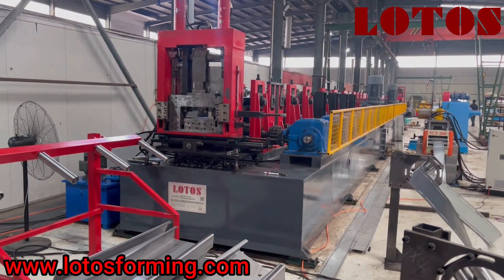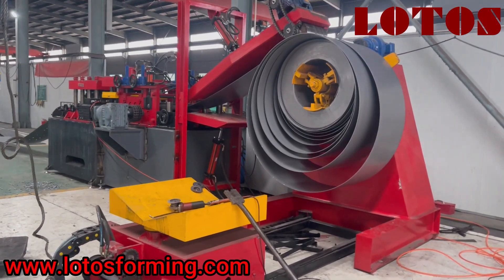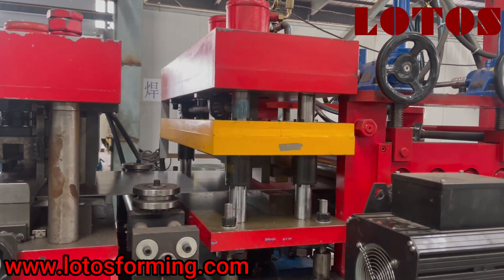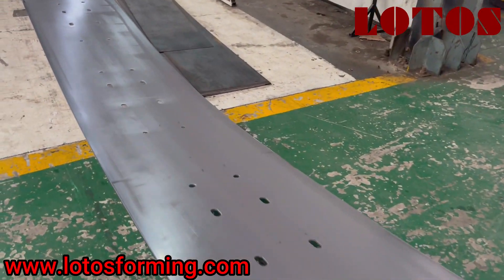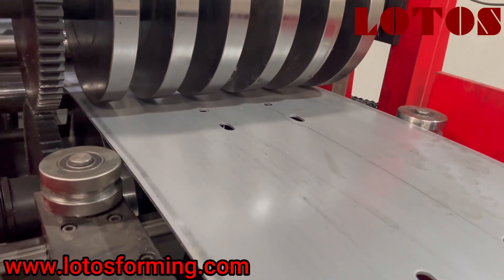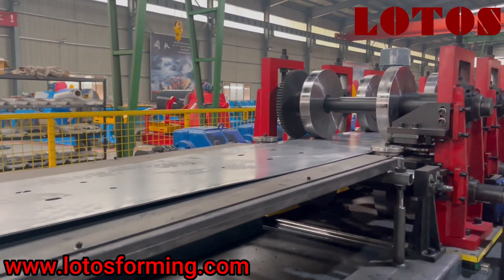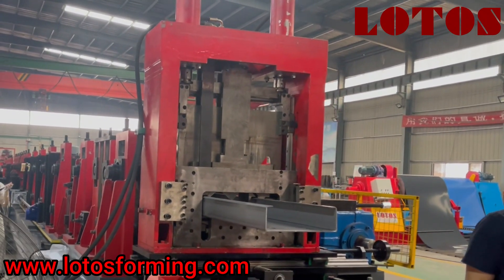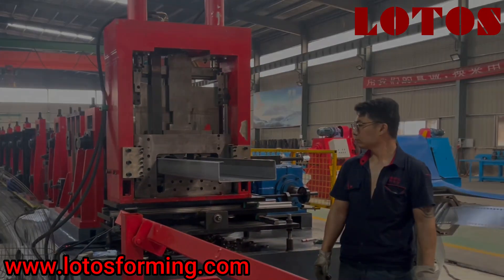C Z Purlin Roll Forming Machine | Purlin machine " 5mm thickness "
This Fully automatic purlin making machine or C Z Purlin Roll Forming Machine uses the same set of equipment to produce all the specifications in the C and Z Galvanised Steel Purlins plate type drawing, and the C specification conversion is completely automatic, and the operation is convenient and fast.